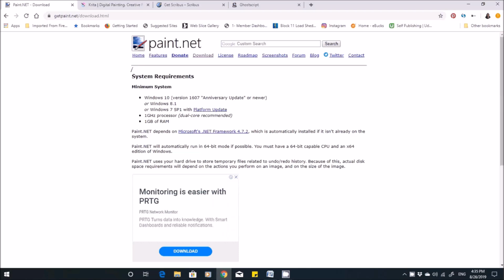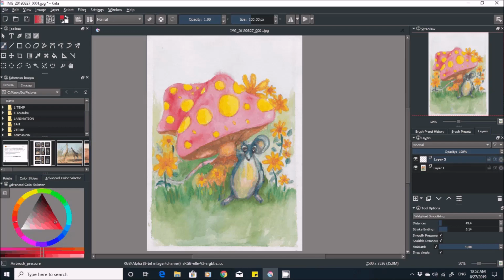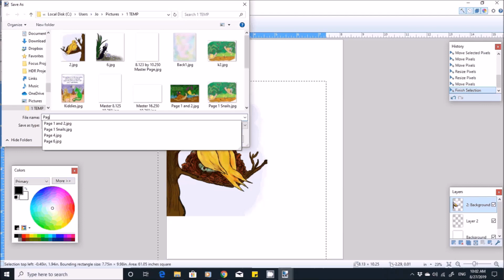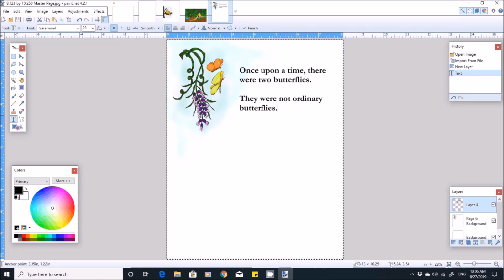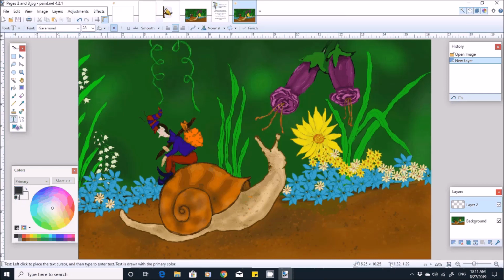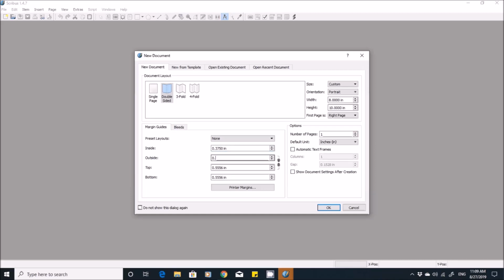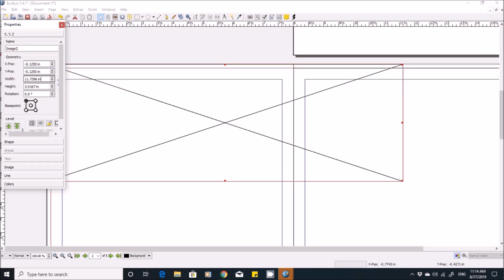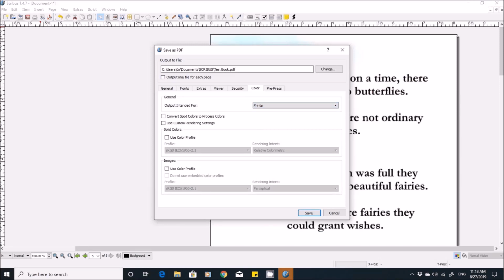How to Format a Children's Picture Book for Print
A guide to formatting a full bleed picture book for print. Includes tips on how to create pages as images and links to completely free open source software for all steps. Create uploadable PDF 1.3.

For an updated tutorial using only Krita and Scribus go to Skillshare for your first free 2 months.

Note page positions for Scribus:
Right Side Page X-POS 0.00 Y-POS -0.125
Left Side Page  X-POS -0.125 Y-POS -0.125